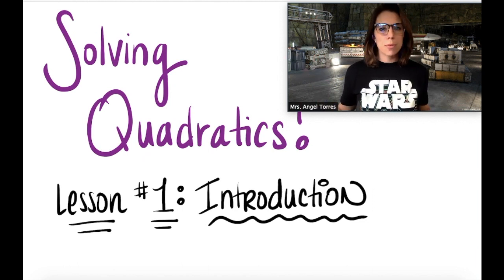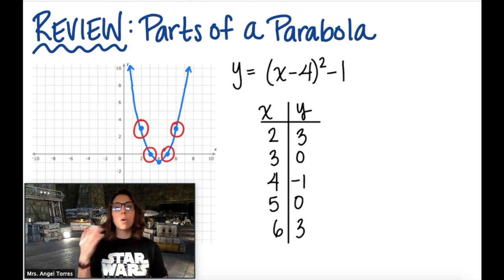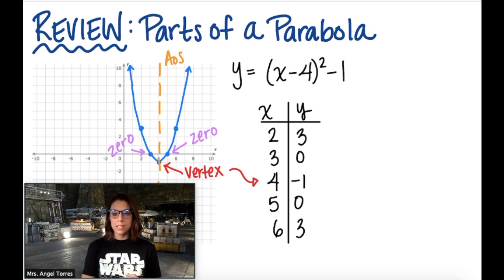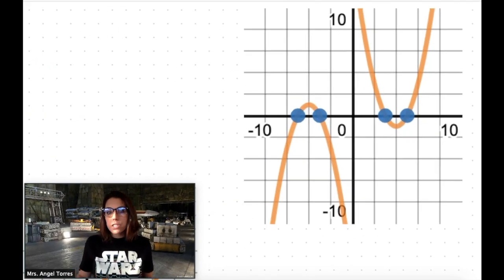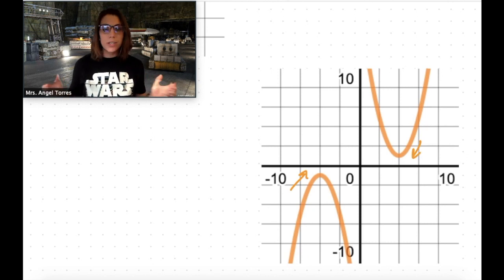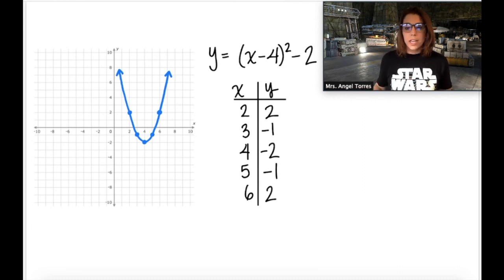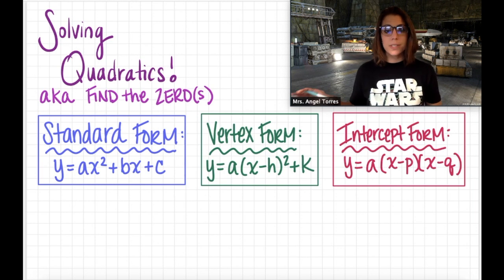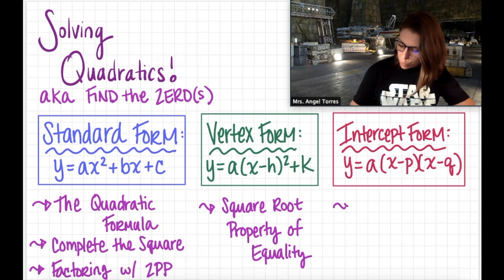Solving Quadratics Lesson 1 - Introduction (NEW)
Now that young math padawans have learned to graph, label, and evaluate quadratic, it's finally time to learn what it means to "solve" a quadratic.